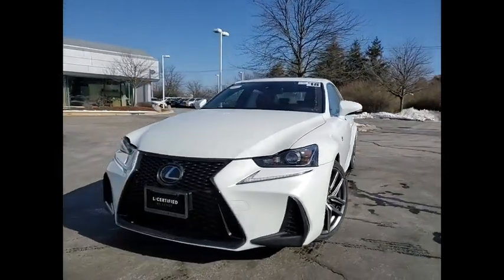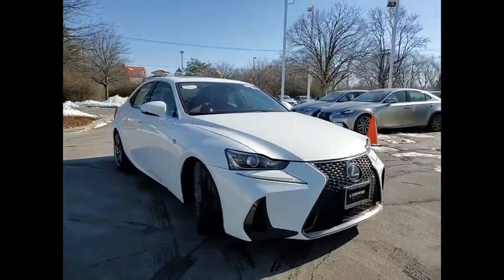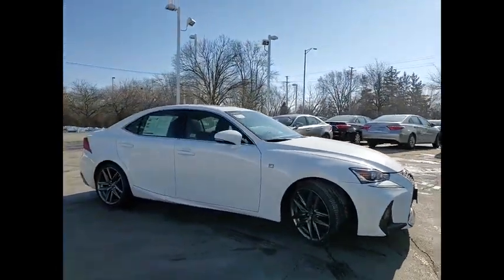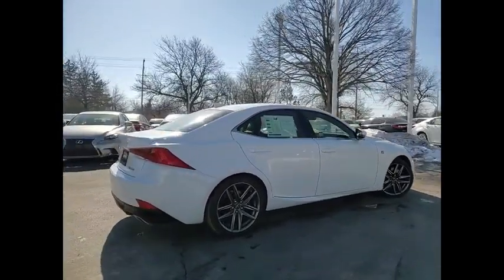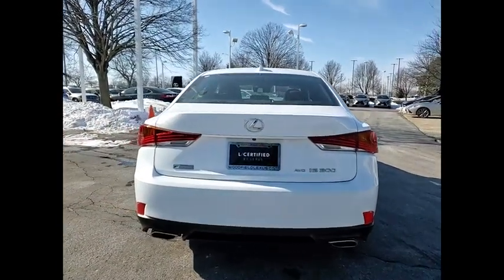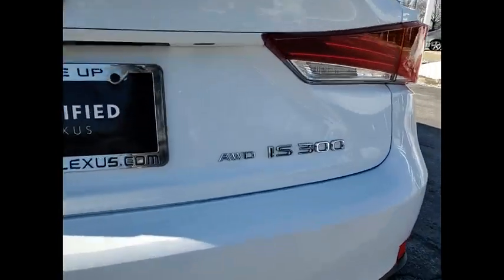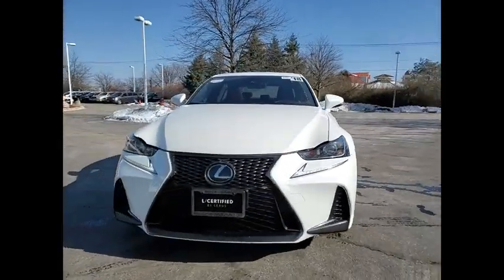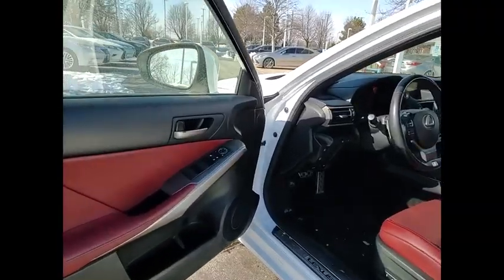2018 Lexus IS 300 Schaumburg IL P6931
2018 Lexus IS 300

Woodfield Lexus
350 E. Golf Rd